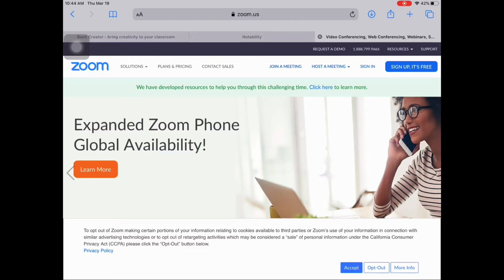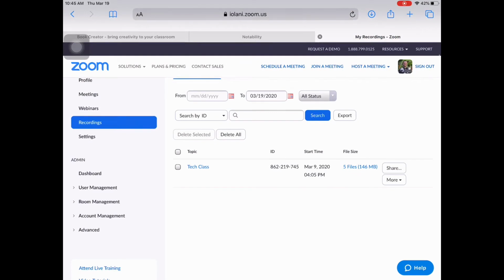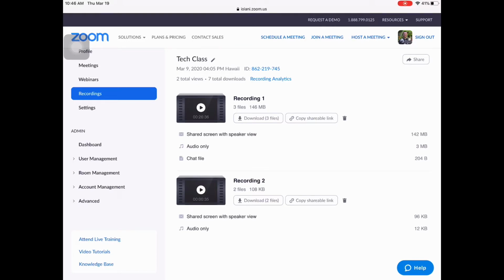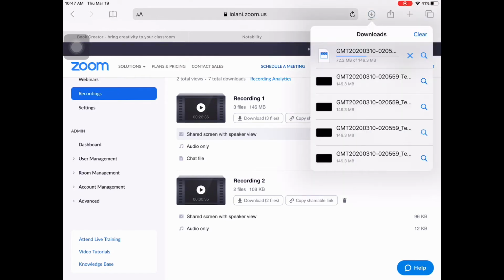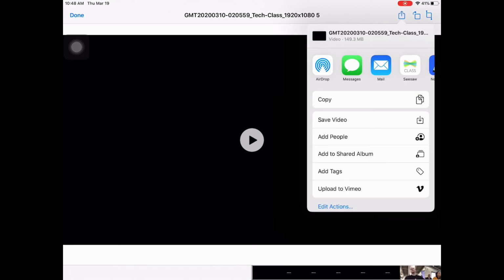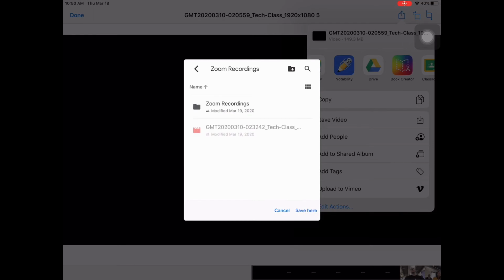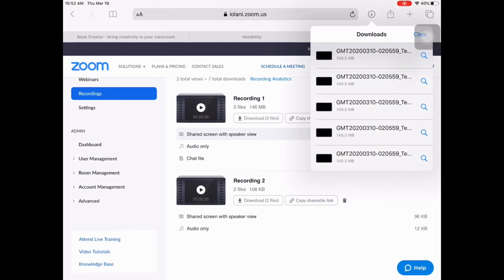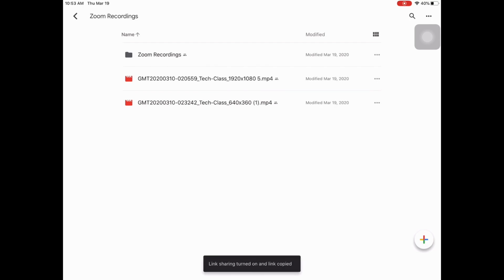On iPad: Move Zoom Recordings To Drive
Step-by-step instructions on how to move your Zoom Recording video files from Zoom to your Google Drive.